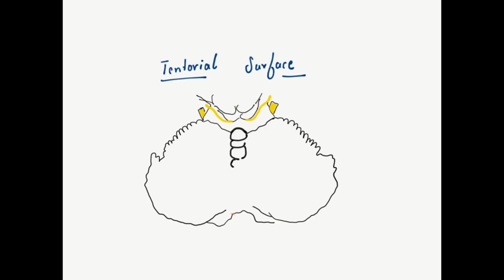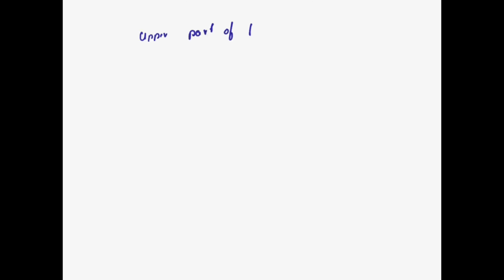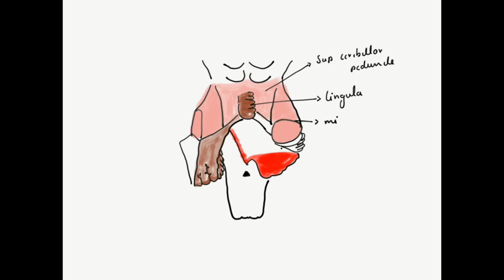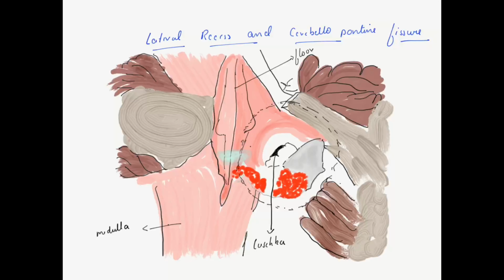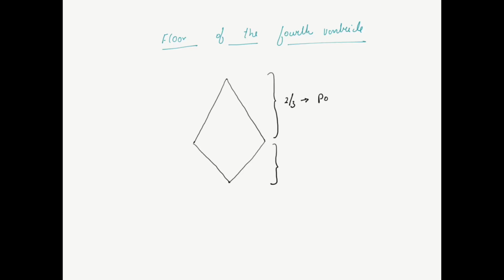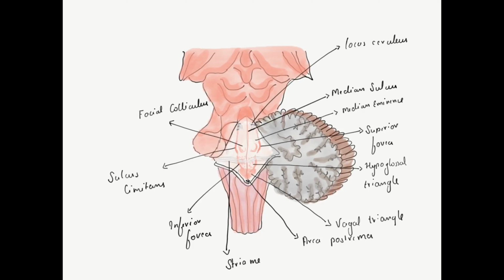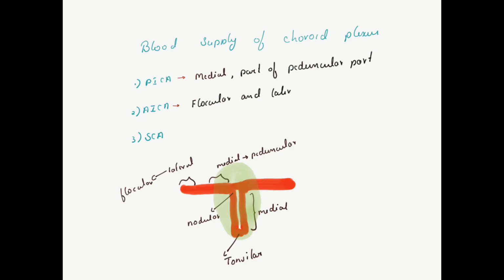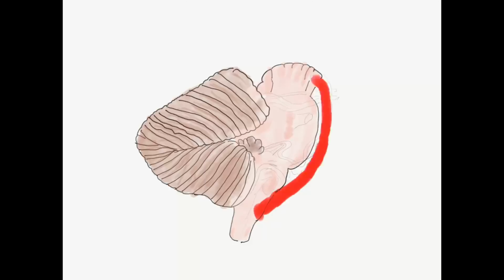microsurgical anatomy of fourth ventricle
fourth ventricular anatomy is complex. However i have made an attempt to simplify it.